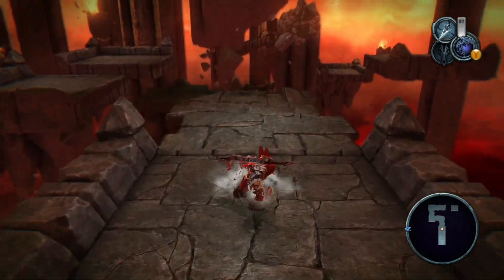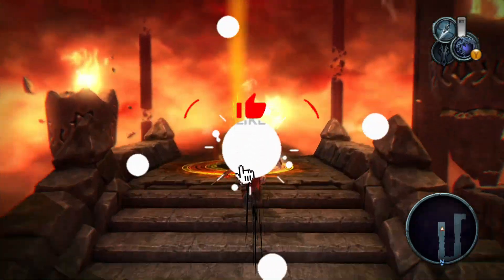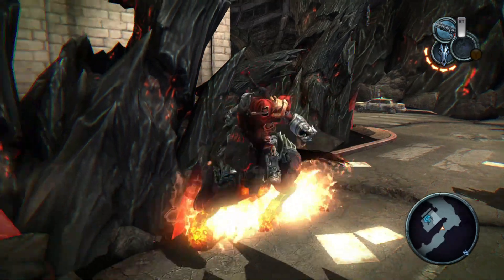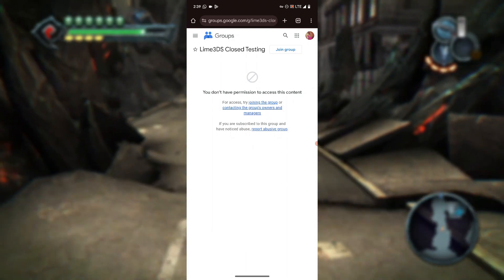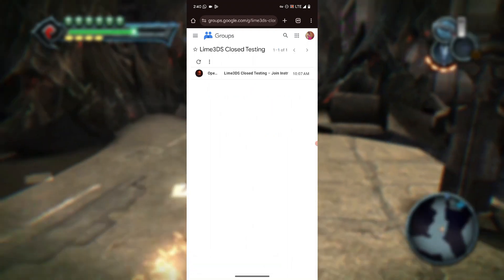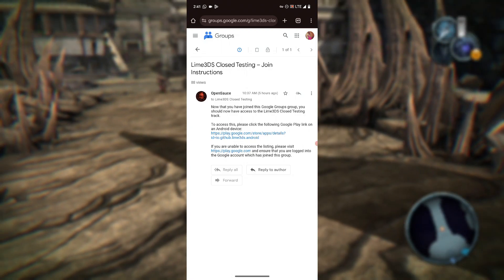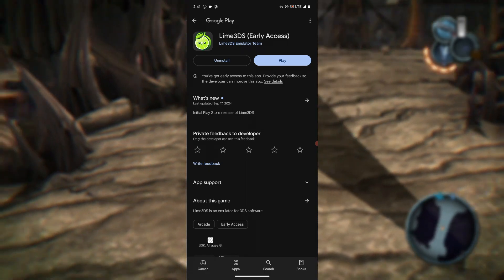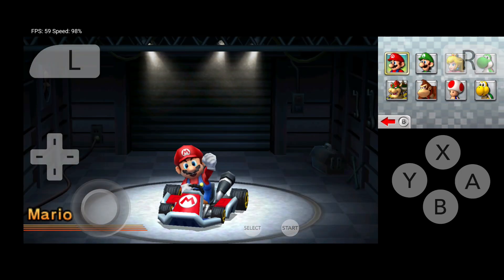Lime3DS Emulator Beta TEST on Google Playstore: How to Join & Full Setup Tutorial (Citra fork)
3ds emulator better than citra,
3ds emulator not citra,
3d - 4k citra nintendo 3ds emulator video,